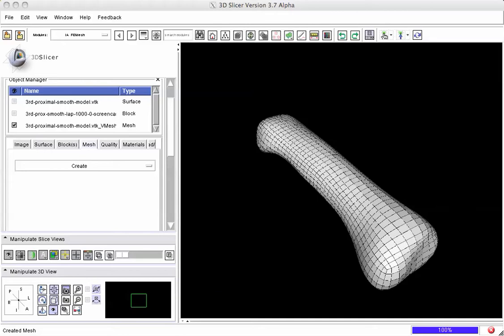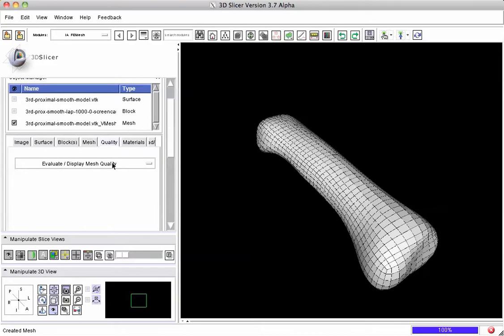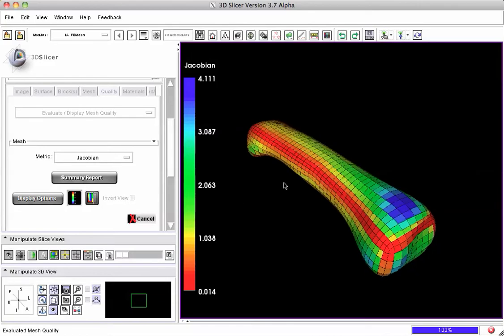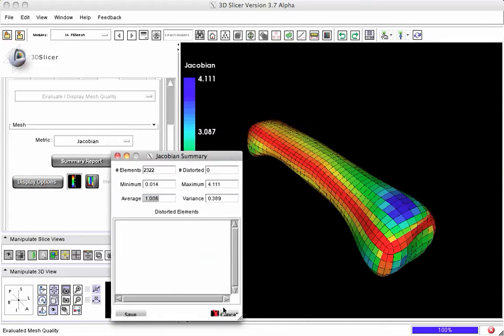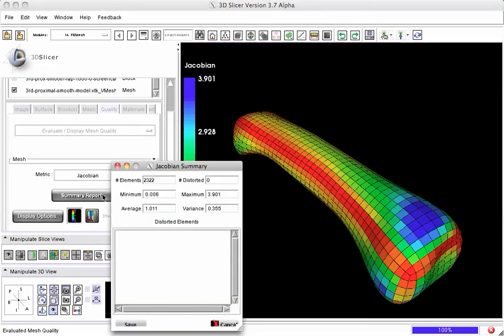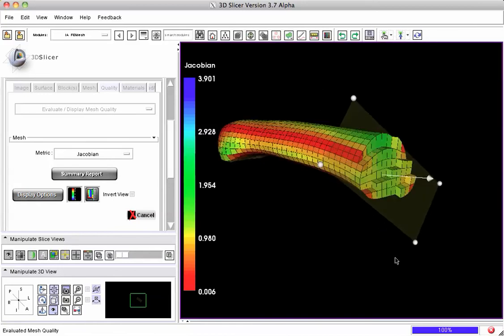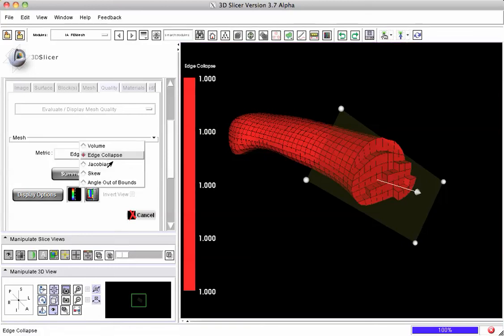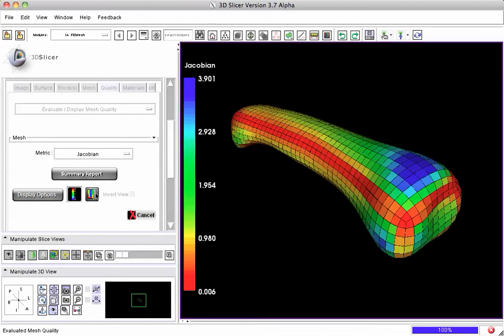How to view and improve mesh quality in Slicer3's IA-FEMesh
Demonstration of using the mesh quality preview and mesh improvement tools.  This video demonstrates creating 3D meshes using Slicer3's meshing module.